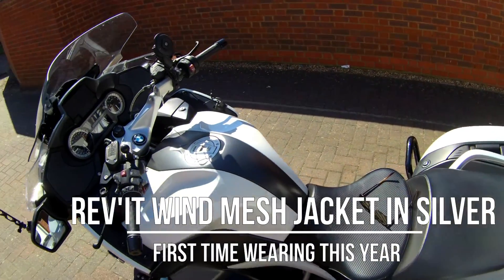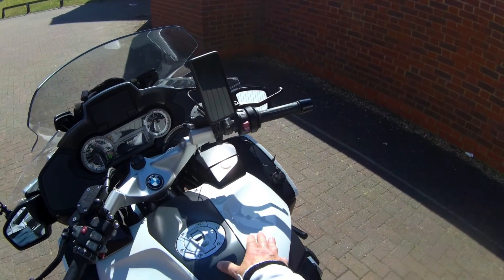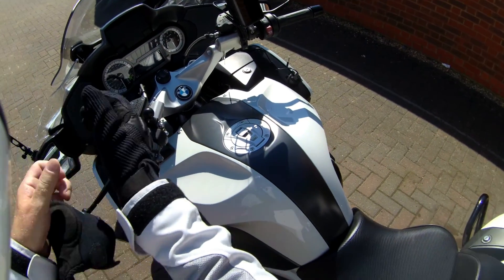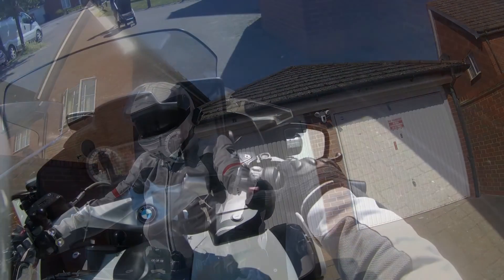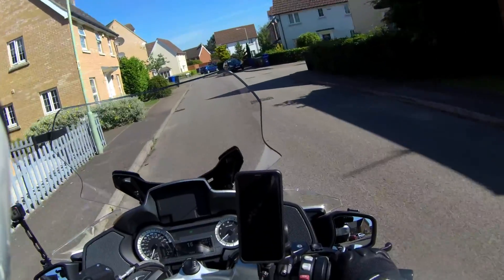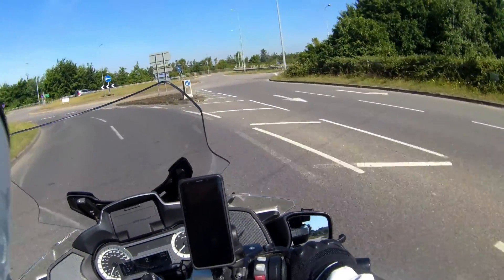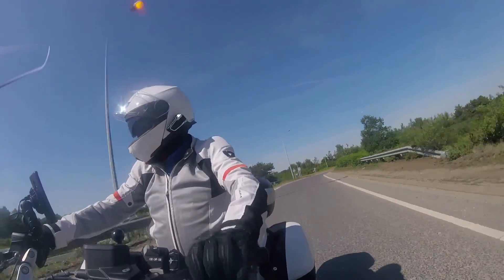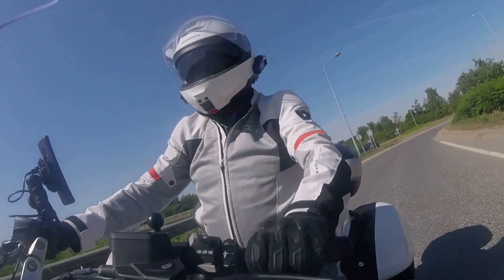Rev'It Wind Mesh Motorcycle Jacket First Time Wearing This Year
RiderCoach My Thoughts
BMW R 1250 RT
Triumph Bonneville T120
Everything Motorcycle and Lifestyle,  Lots of fun and Information.